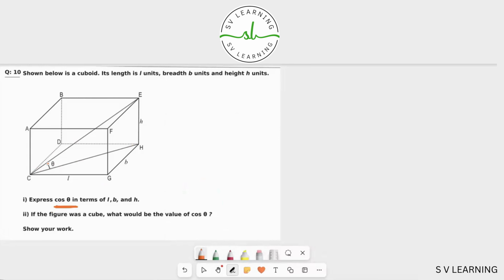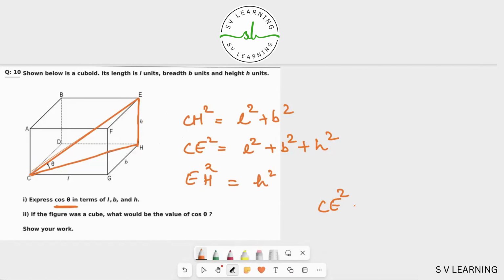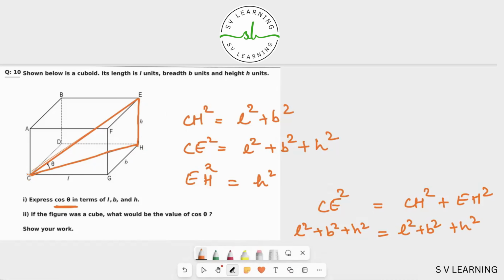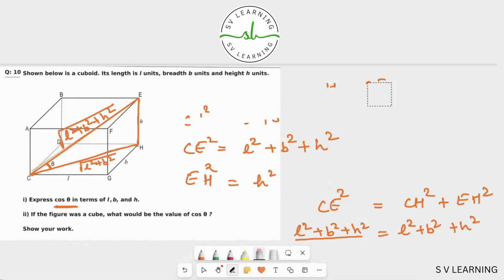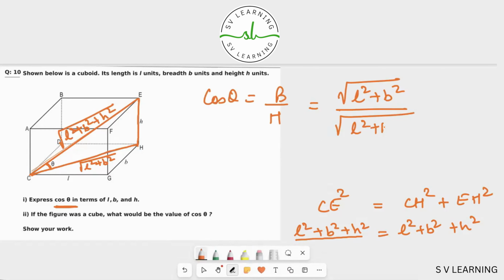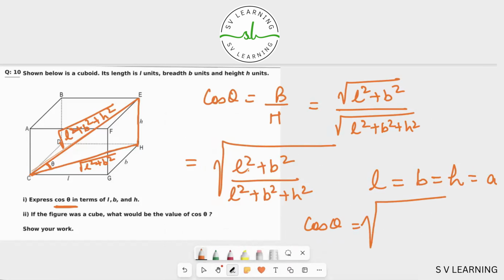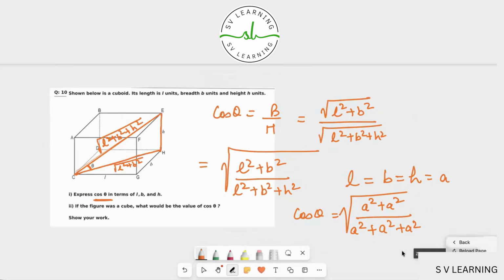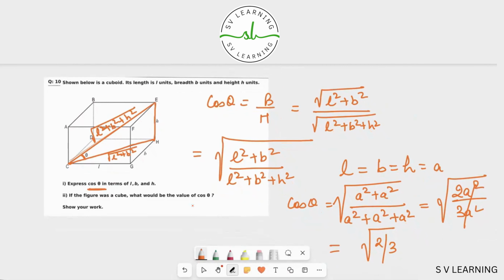Shown below is a cuboid. Its length is l units, breadth b units and height h units. Express cos θ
Show below is a cuboid. Its length is l units, breadth b units and height h units. (i) Express cos θ in terms of l , b , h .
Detailed Explanation Of Trigonometry Cuboid Question-Competency Grade 10